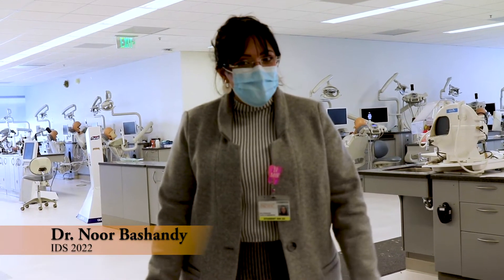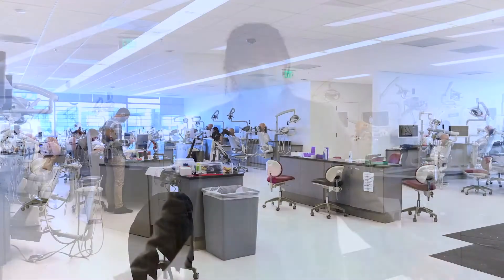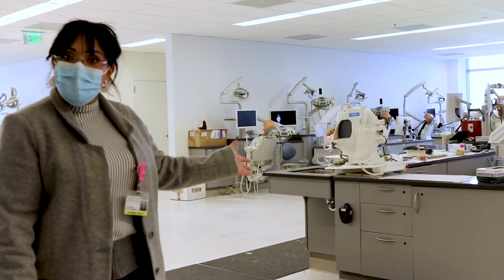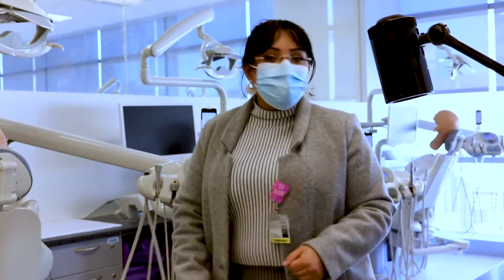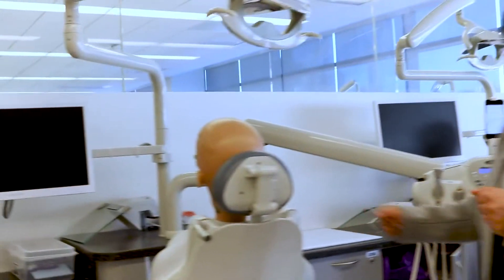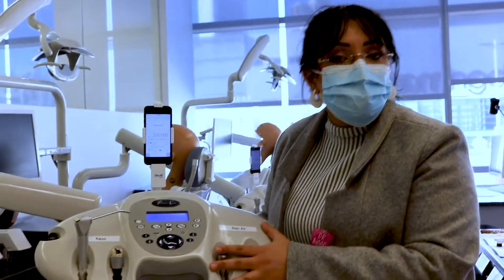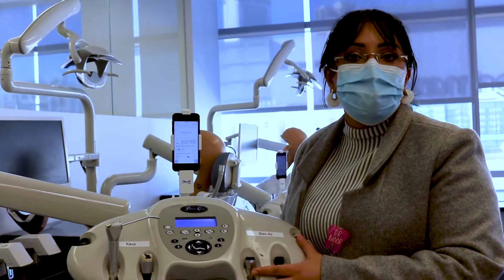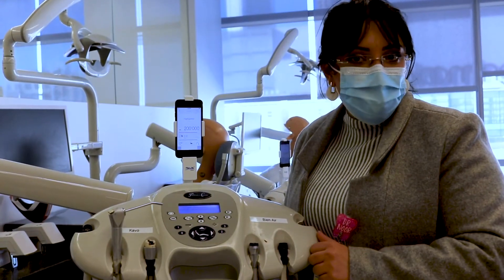IDS Sim Lab